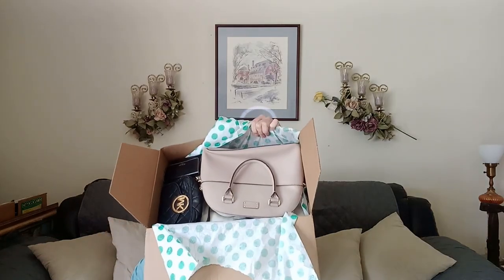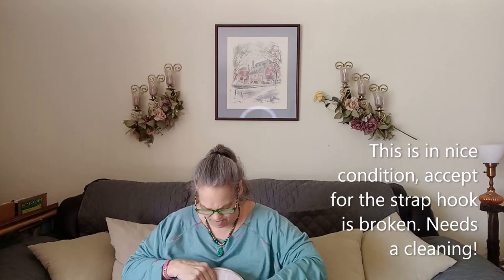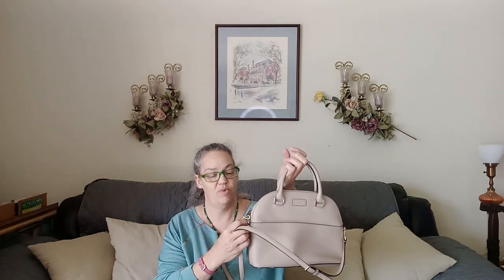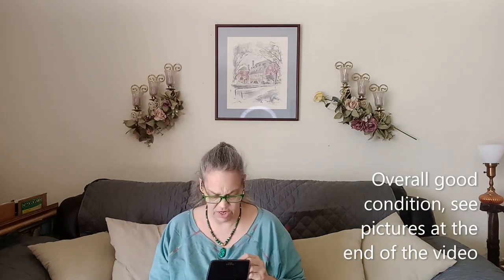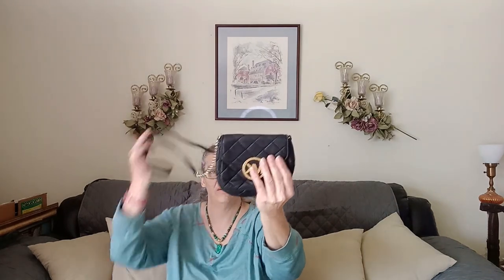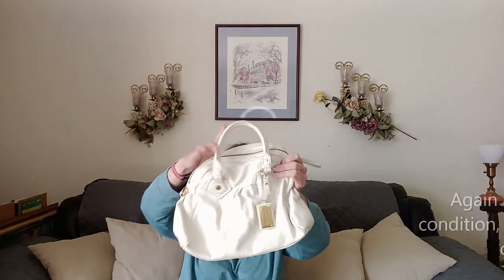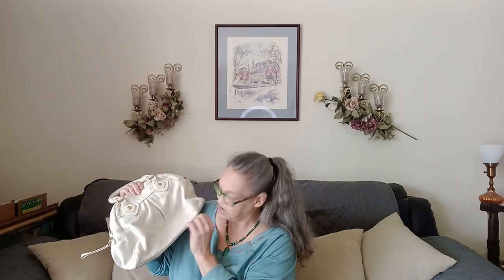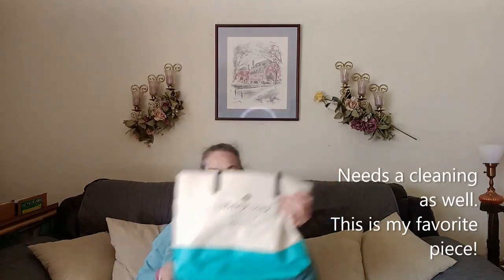ThredUP 5 pc Name Brand Purse Unboxing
I have been an online reseller since 2005.
I am grateful that you are here, If you like this content, Please make sure to Hit the thumbs up button and Subscribe to my channel so that You are notified when I post new videos.
Please leave a comment on what item you liked best.

Selling on Ebay, Etsy, Thredup, The Real Real
I do videos on Thredup jewelry, clothing, shoes and Purses.
Thrift Haul videos, What am I sending into The Real Real , What’s in my storage bins .

Here are my links for my stores